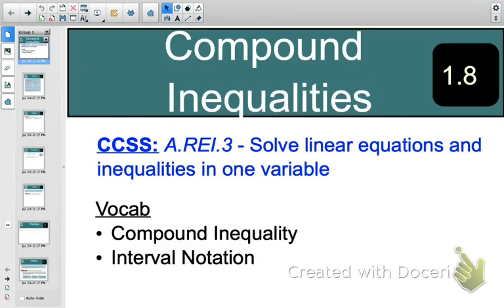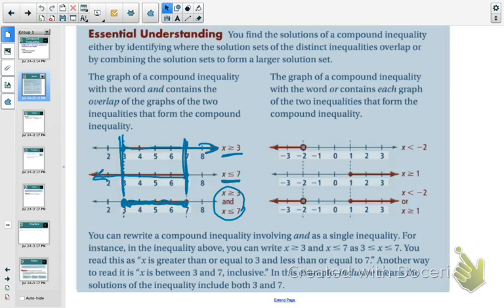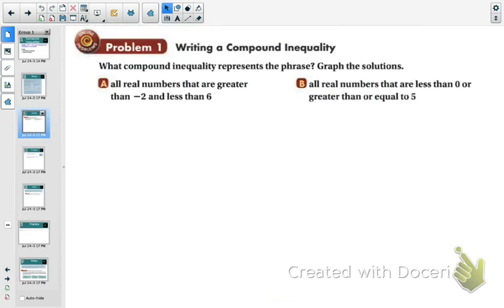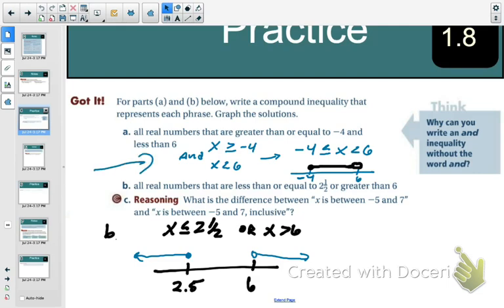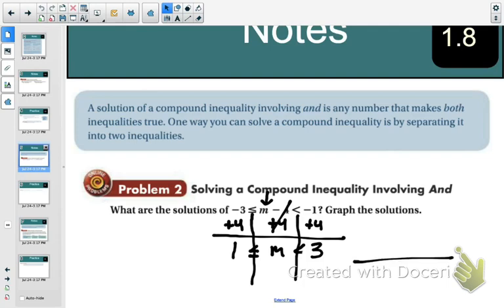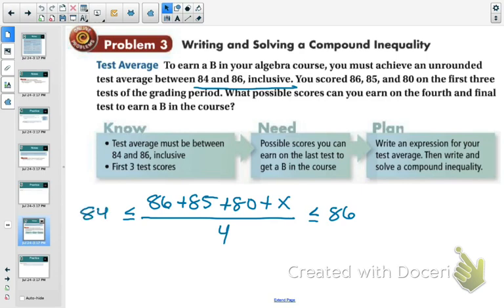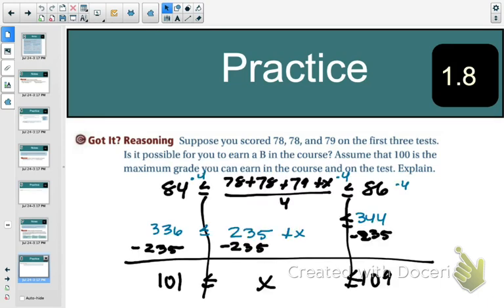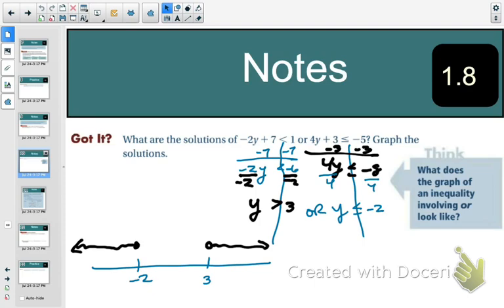1.8 - Compound Inequalities pt. 1